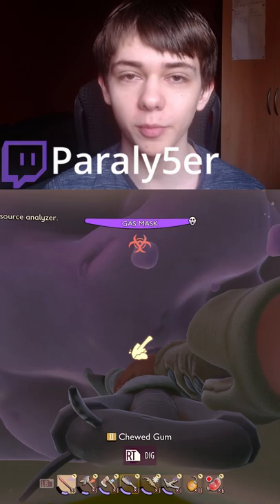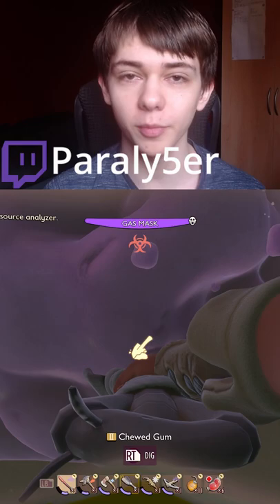HOW TO REMOVE THE HAZE IN GROUNDED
This is how you remove the Haze in Grounded!